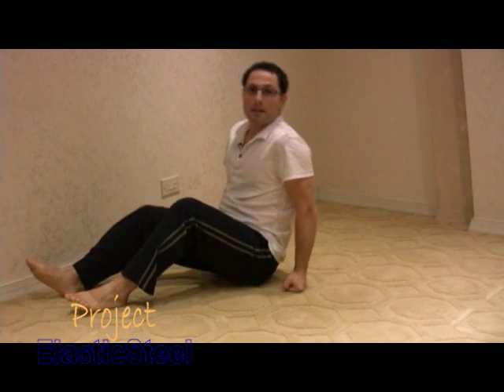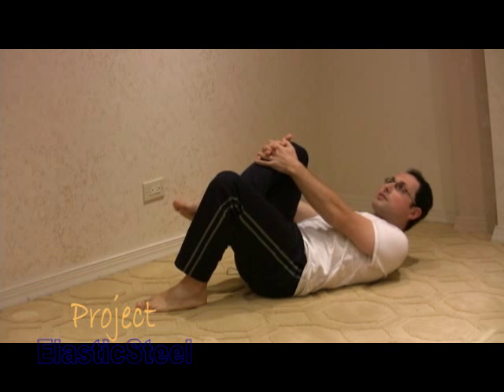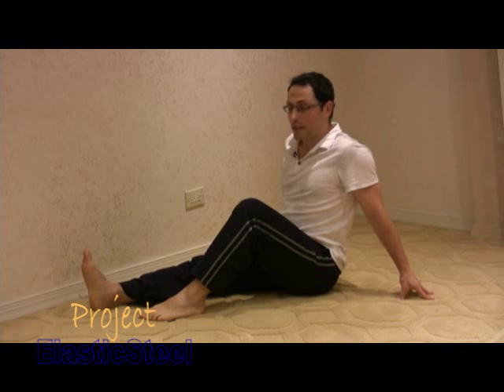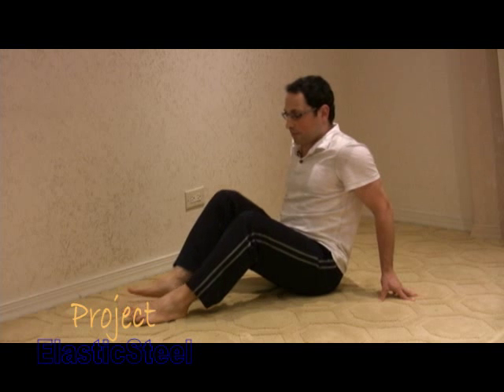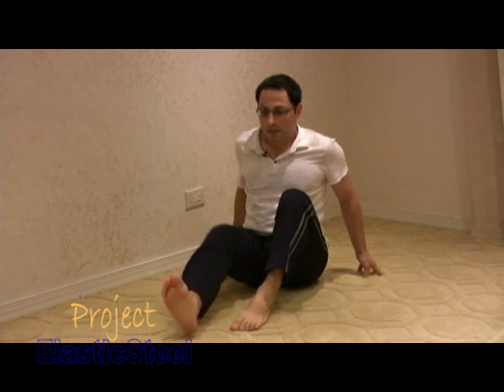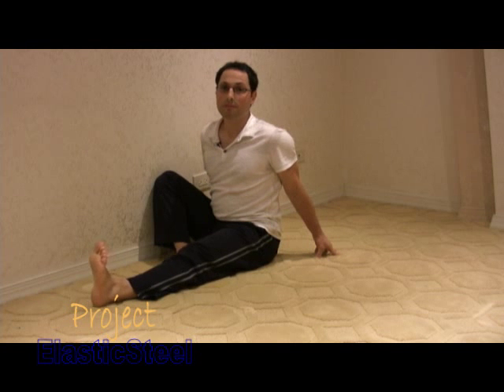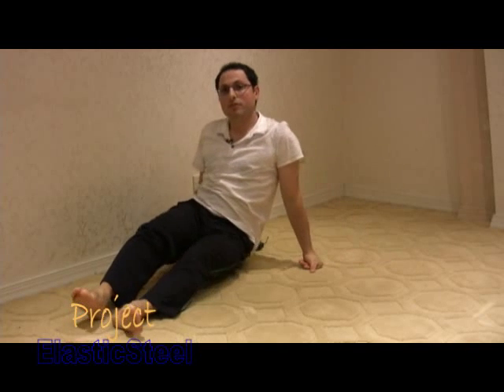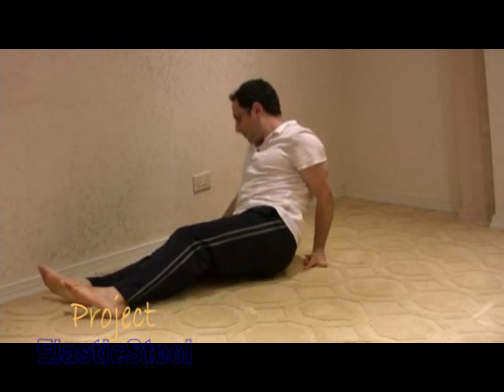Exercises for Abdominal Belly Fat Project ElasticSteel Episode 1PART4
Exercises for Abdominal Belly Fat
Project ElsticSteel video are going to be posted to a new Channel.